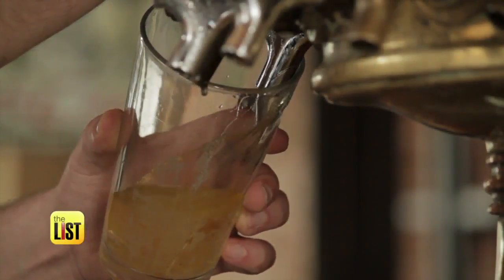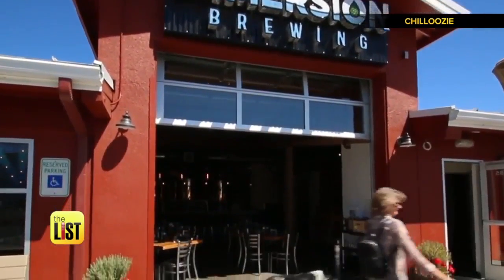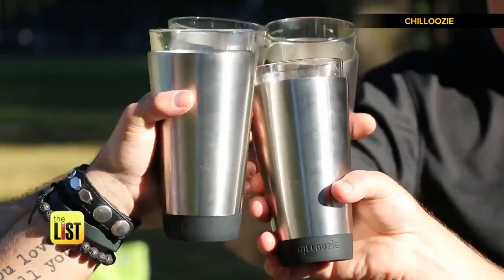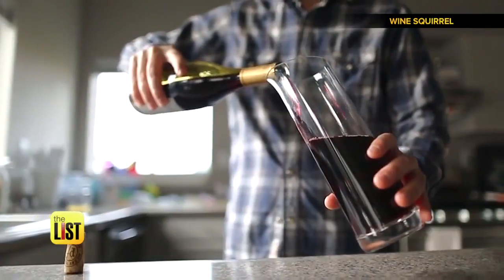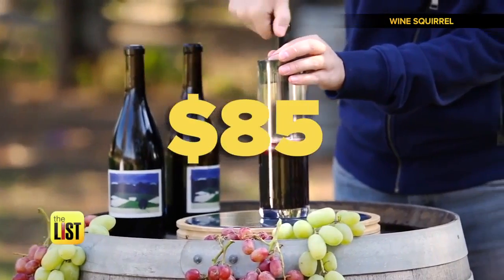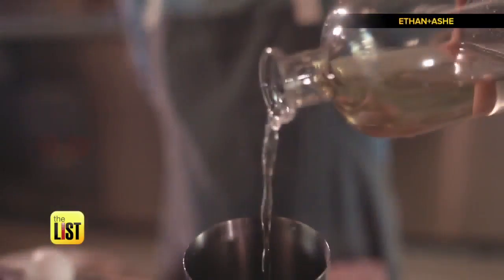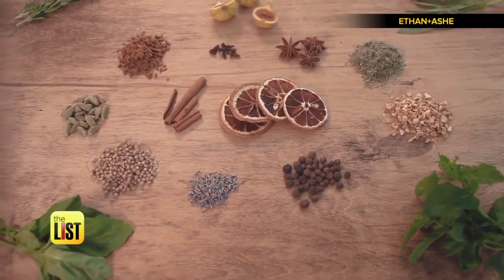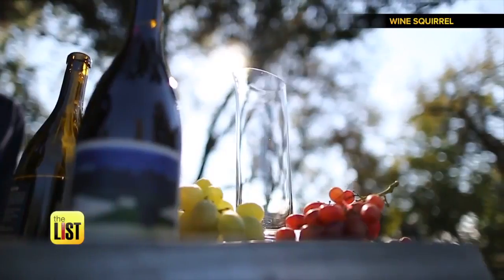Rethink Your Drinks With 3 New Booze Gadgets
Unwinding with a good drink after a loooong day is a pastime a lot of us enjoy. But have you ever wondered if you're really living your best life with the way you consume your favorite drink? Fear missing out on your best booze experiences, no more! Kristina Guerrero's got three booze gadgets you need to take your chill game to the next level.